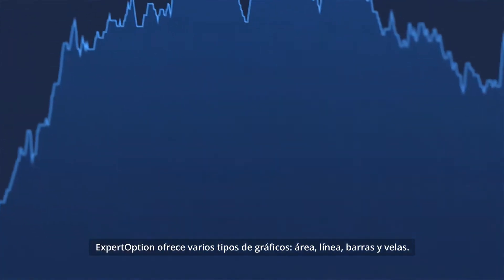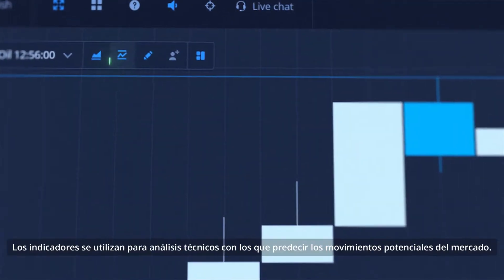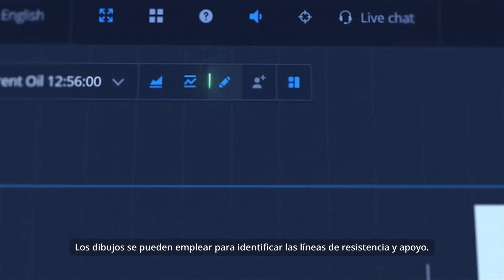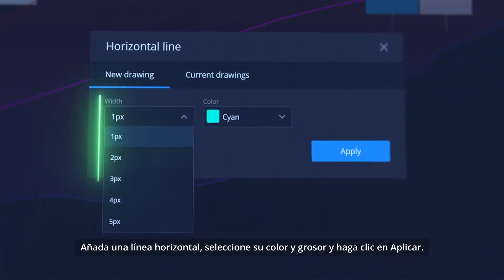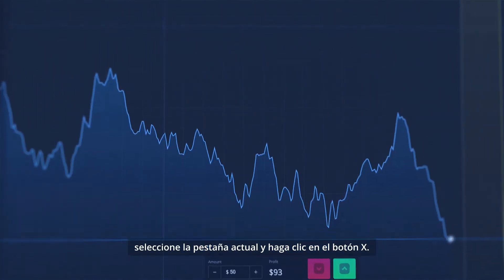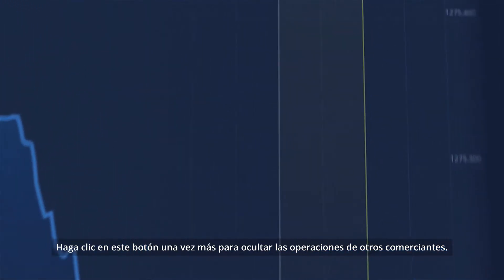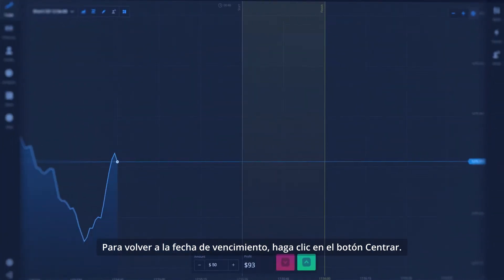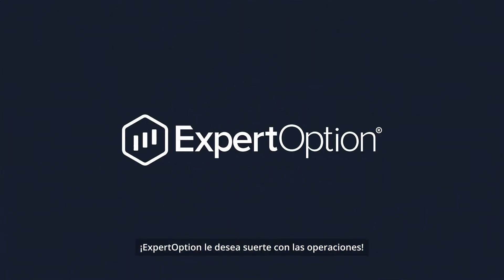Barra de herramientas de la plataforma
En este vídeo le explicamos las opciones de qué dispone en la barra de herramientas: gráficos, indicadores, dibujos y comercio social.